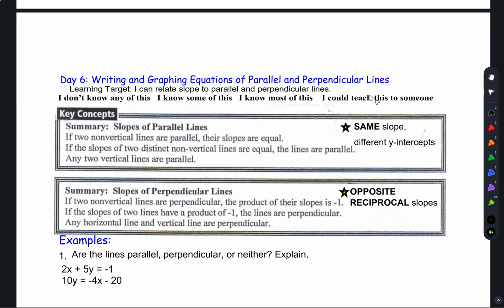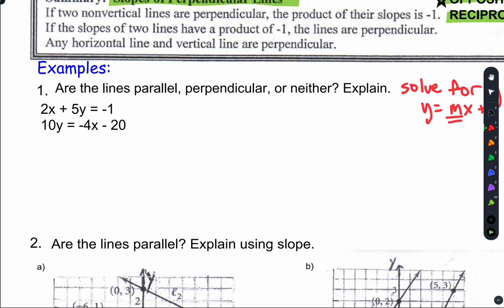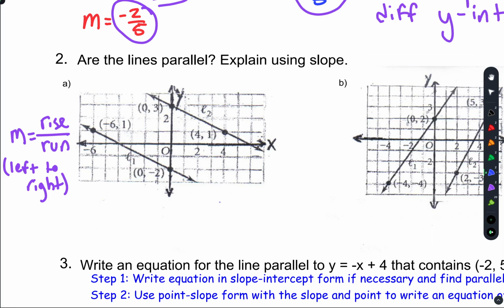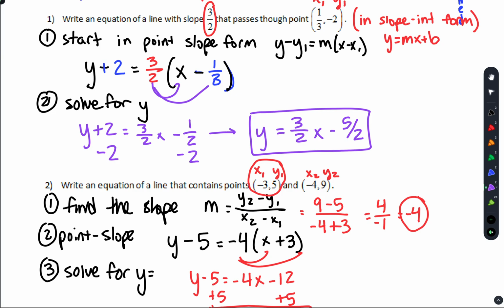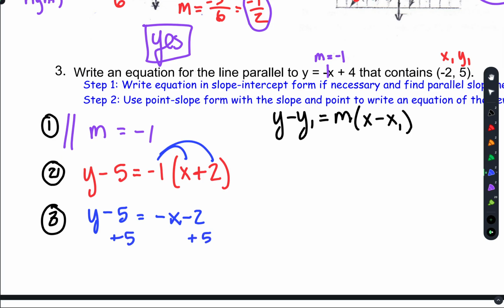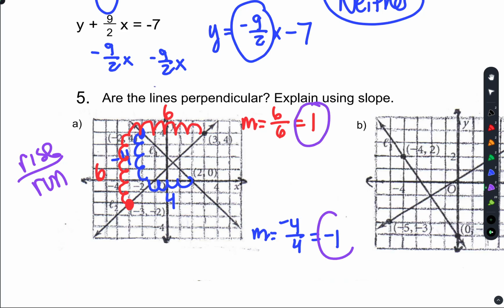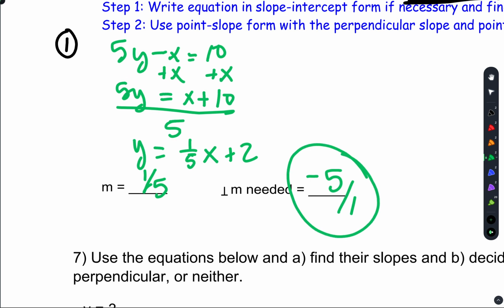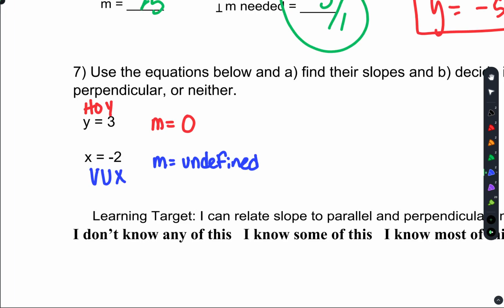Lesson 3.6: Writing and Graphing Equations of Parallel & Perpendicular Lines - Accelerated Geometry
Learning Target: I can relate slope to parallel and perpendicular lines.